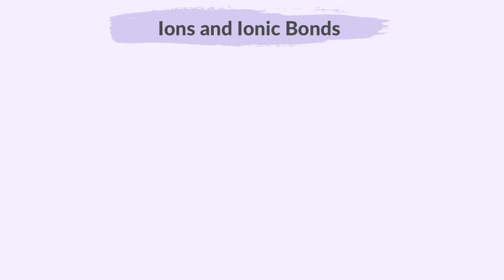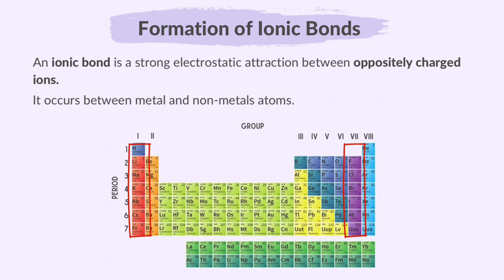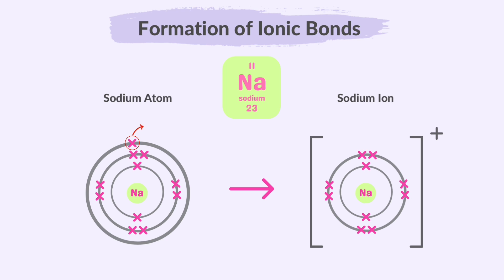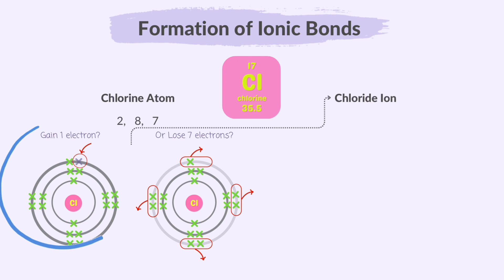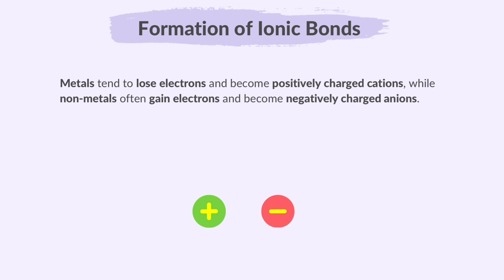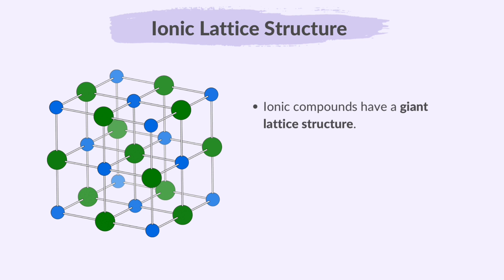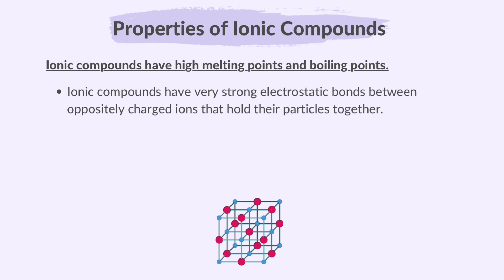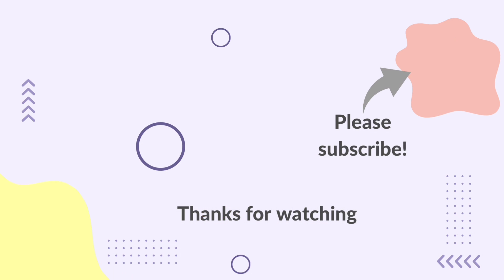2. Atoms, Elements & Compounds (Part 3) (3/4) (Cambridge IGCSE Chemistry 0620 for 2026, 2027 & 2028)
This video summarises what you need to know about part 3 (3 of 4) of topic 2 Atoms, Elements & Compounds from the Cambridge IGCSE syllabus of Paper Chemistry 0620, for exams in 2026,2027 and 2028.

00:00 Welcome
00:12 Please Subscribe
00:32 Ions and Ionic Bonds
01:12 Cations and Anions
01:44 Formation of Ionic Bonds
07:56 Dot and Cross Diagrams
09:04 Ionic Lattice Structure
09:32 Properties of Ionic Compounds
11:00 Super Thanks